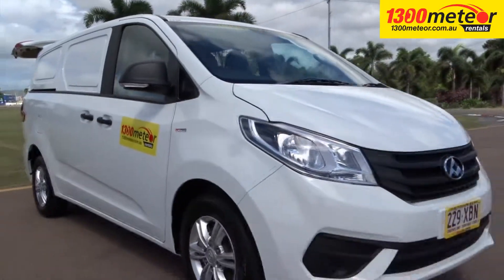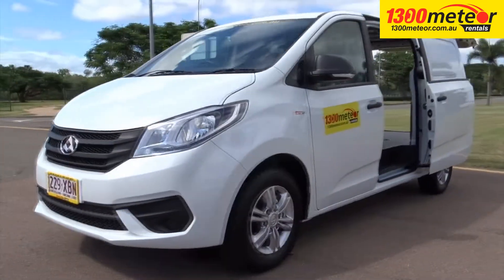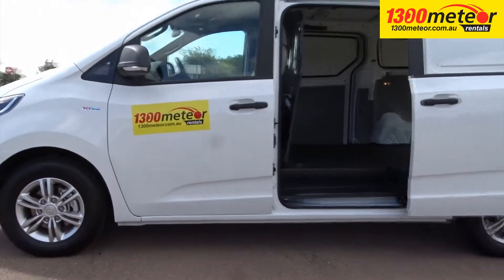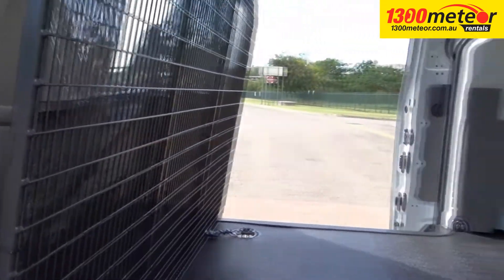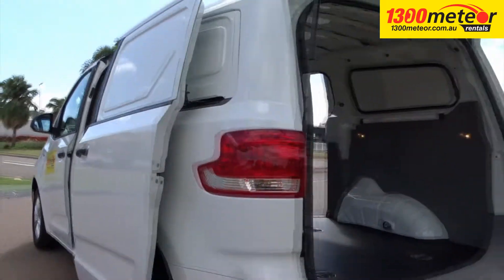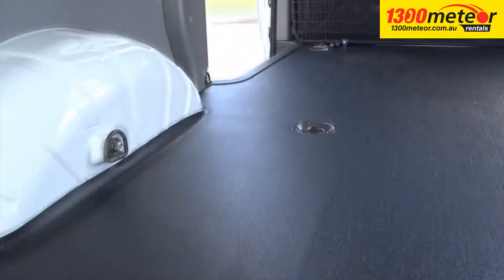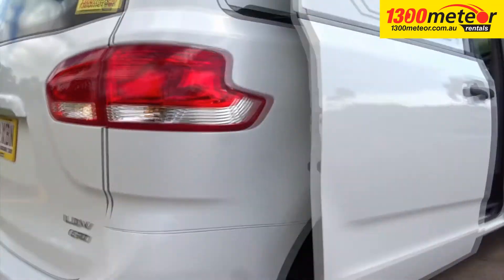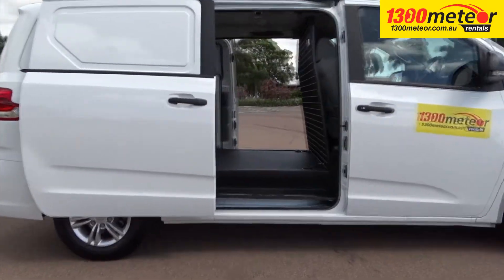U2249 – LDV G10 delivery van – auto Townsville Cairns Mackay Mt Isa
1300 Meteor Rental

If you are looking for a one tonne delivery van
with the power and economy of a turbo diesel engine,
the ease and comfort of an automatic transmission;
the safety of a cargo barrier and reversing camera;
and the convenience of dual sliding access doors -
then the L D V   G ten from thirteen hundred Me-te-or is the van for you!

Cargo area is 5 point two cubic metres,
and everything in the G ten is designed to make your working day a lot easier!

Back up in confidence, (Gordon – ‘confidence’ has been pronounced as ‘convenience’)
with standard rear parking sensors and a reversing camera!

The air conditioned cabin seats 2 and appointments include
central locking,
bucket seats with captain arm rests,
cruise control,
power windows and mirrors,
Bluetooth,
and even a tyre pressure monitoring system!
Thirteen hundred Me - te - or! For quality, reliable commercials!